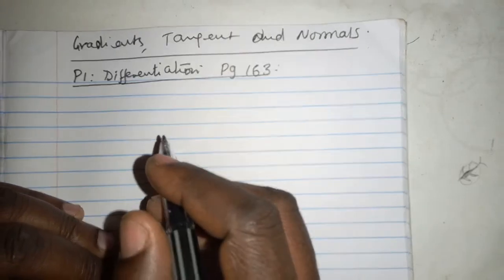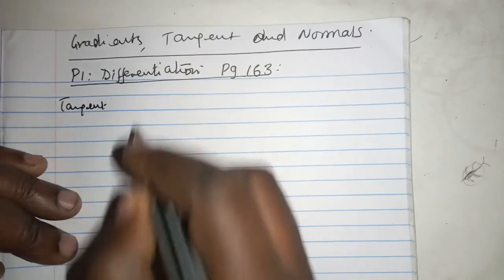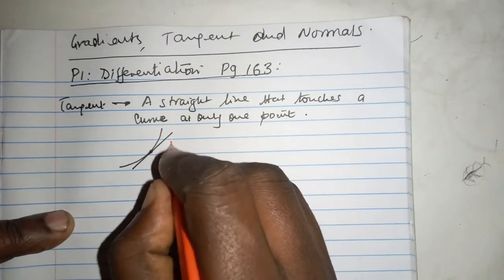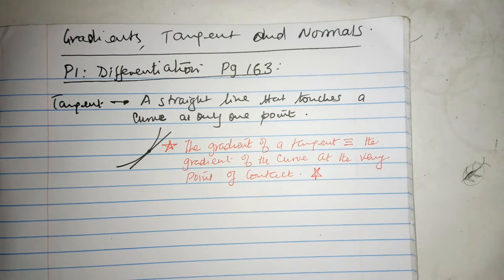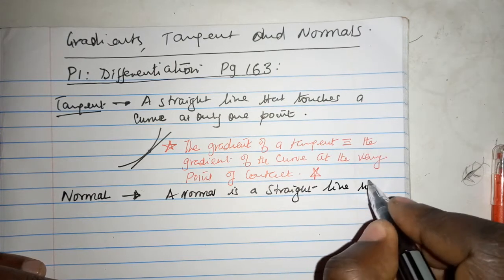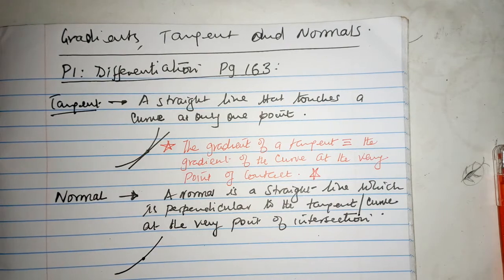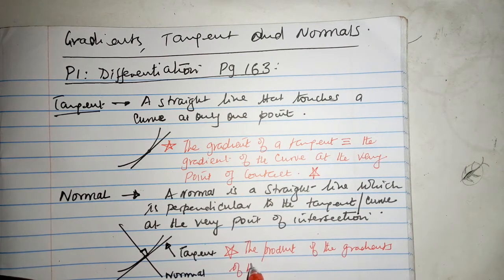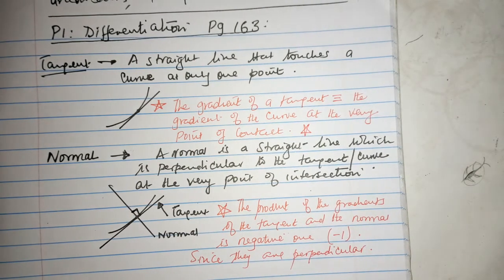Gradients Tangents and Normals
Pure maths 1 Differentiation video 12